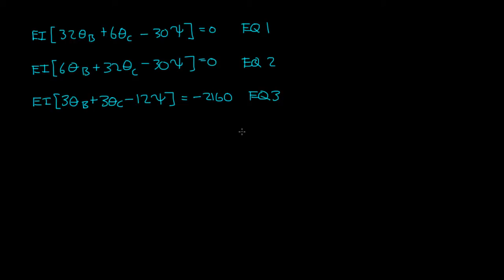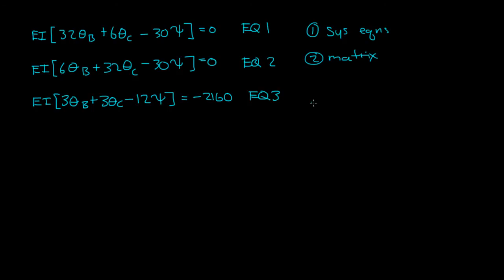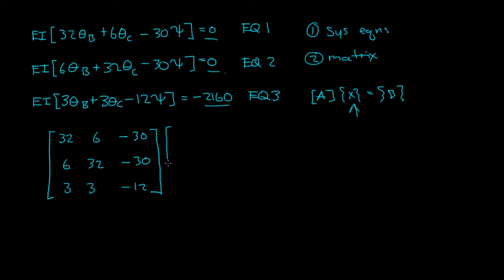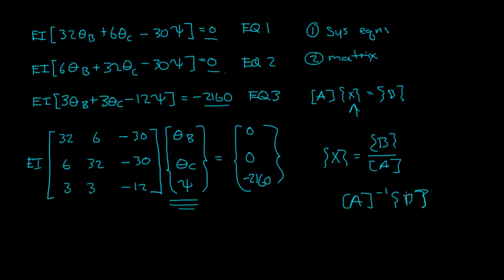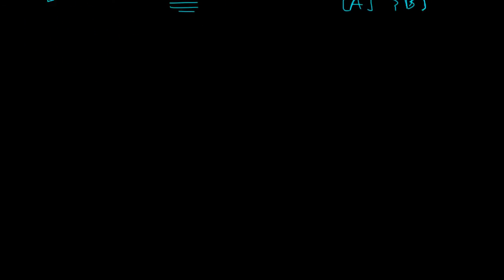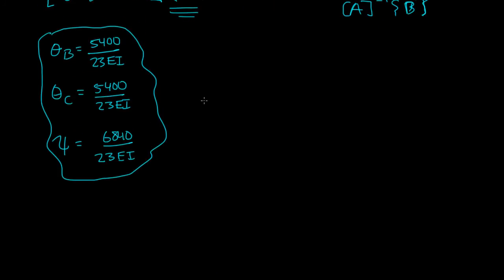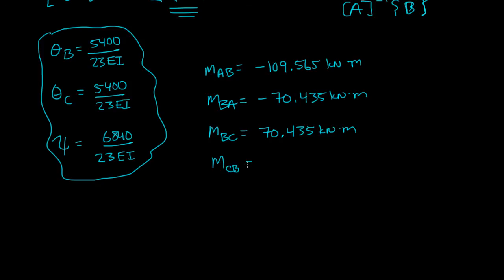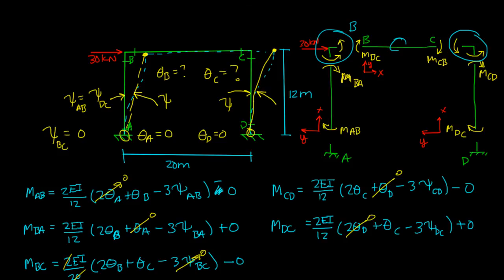Slope Deflection Example 3: Part 5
In this last part of our example, we use the equations we derived and some matrix magic to finish up this example and solve for the reactions at the bottom of the indeterminate frame.